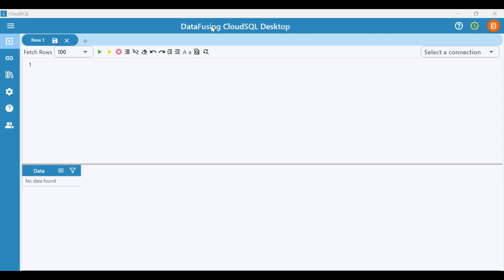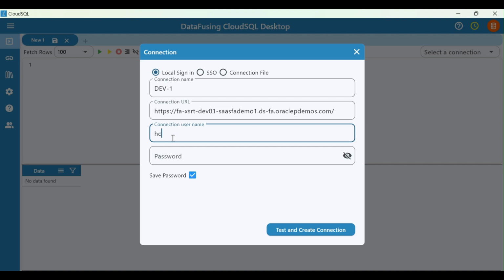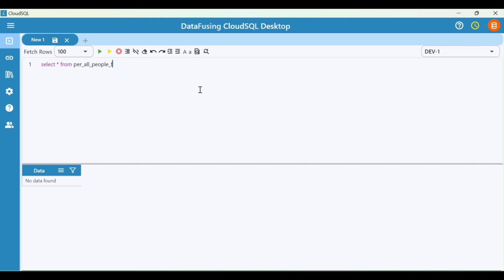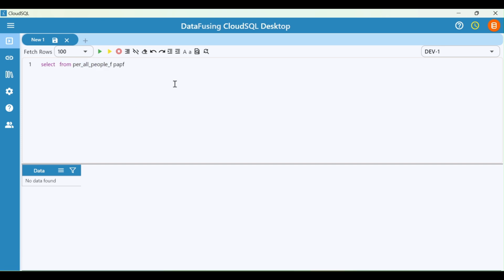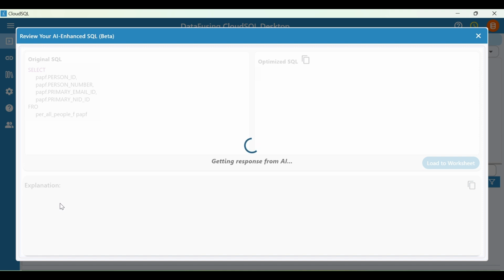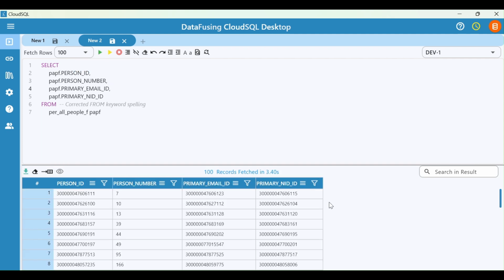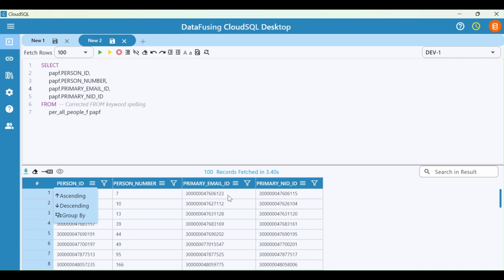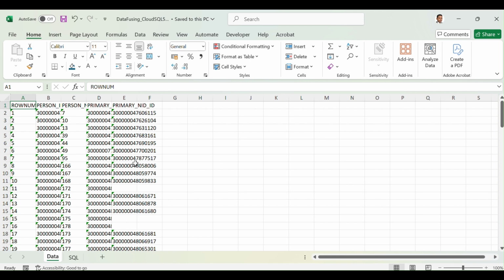Datafusing CloudSQL: SQL Editor for Oracle Fusion Demo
CloudSQL is a powerful SQL editor for Oracle Cloud ERP (Fusion Applications) designed to save BI developers time and effort. With an intuitive interface and productivity tools, it makes writing, testing, and managing queries easier than ever.

 Key Features:
1) One-click SQL execution for Oracle Fusion
2) AI-powered SQL correction to fix errors instantly
3) Export results to Excel & CSV for reporting and analysis
4) SQL Formatter for clean, professional query formatting
5) Database Browser for easy navigation of Oracle Fusion data
6) SQL Library to save, organize, and reuse queries
7) Why Choose CloudSQL?

Specifically built for Oracle Fusion/Oracle Cloud ERP reporting
Boosts productivity for BI developers and report writers